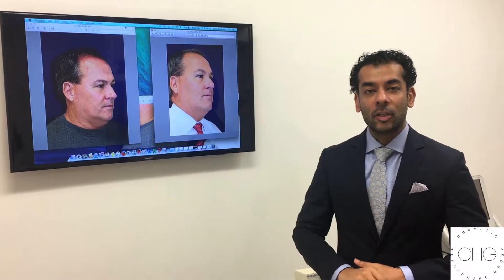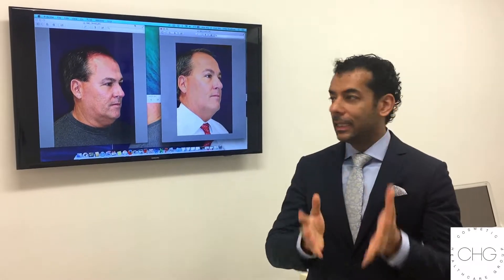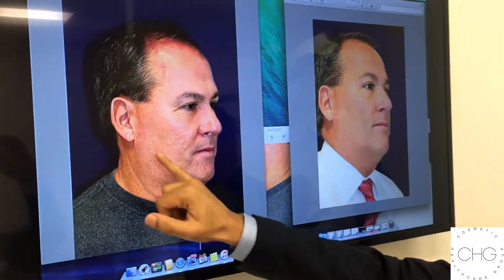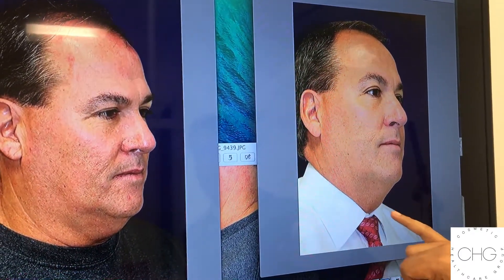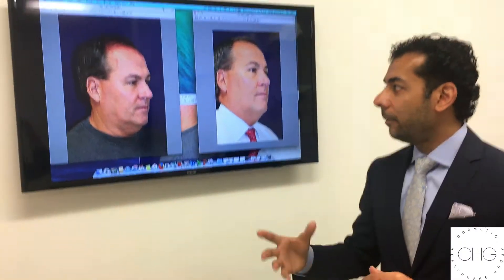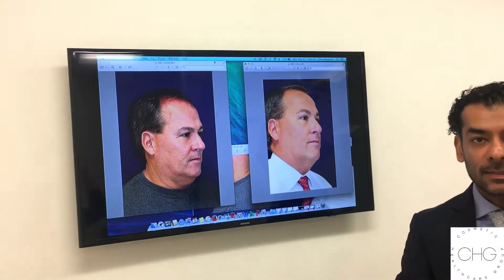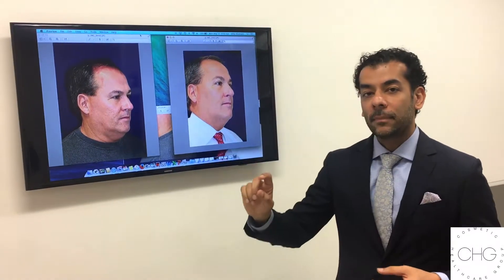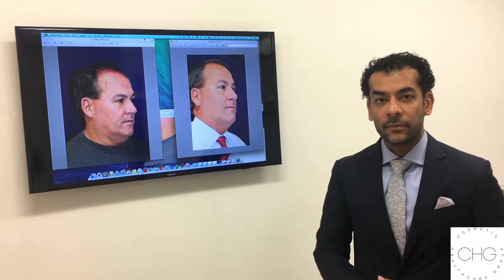Ultherapy: Before and After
46 y/o patient 6 months post Ultherapy treatment. You can see his jawline is more defined and his face has a lifted, tighter appearance.

CHG is proud to provide ultherapy as an option for face tightening. Ultherapy is the only FDA cleared device on the market for noninvasive face and neck lifting. It uses microfocused ultrasound energy to heat soft tissues and muscles deep under the skin which stimulates collagen production and tightens connective tissue deeper than other noninvasive devices.

The procedure is performed using an ultrasound to first determine the patients anatomy. Once visualized on the screen, the energy is precisely delivered to the deeper then more superficial layers. Ultherapy is used for lifting and tightening skin in the brow, around the eyes, jawline, neck, chest and around the mouth. Comfort and results are directly related to the providers performing the procedure. The ideal candidate are those with mild to moderate skin laxity or for those candidates who do not want a surgical procedure. Maximal results are seen over 3-6 months and results are permanent. What that means is that even a few years after the procedure is performed, your skin will be tighter than it would have been if you had not had the procedure done. Some patients opt for extra treatments a year or two after the initial tightening The benefit of having Ultherapy at CHG is that all treatments are performed or supervised by Dr Madnani, a Facial Plastic Surgeon, who is an expert in the surgical anatomy of the face and neck. Treatments are expertly administered and patients are very comfortable as they are premedicated using relaxing medications such as Valium and pain medications.

Or contact at:

Manhattan Location
800A Fifth Ave.